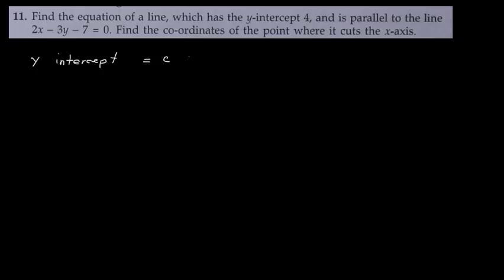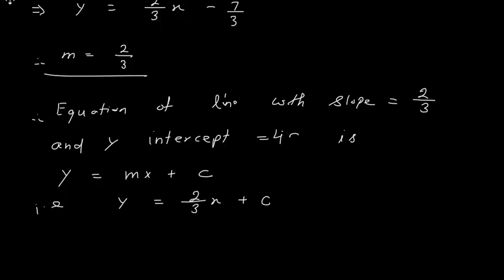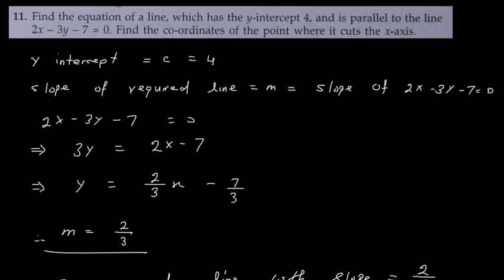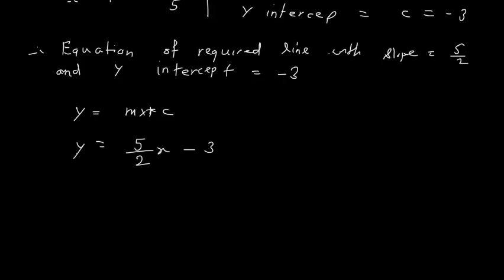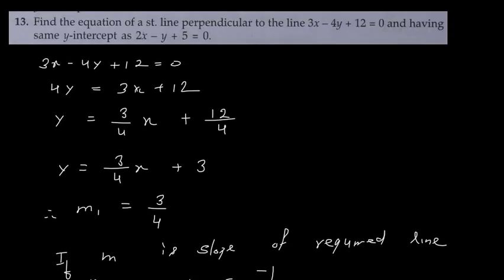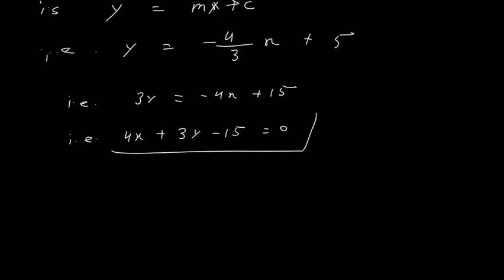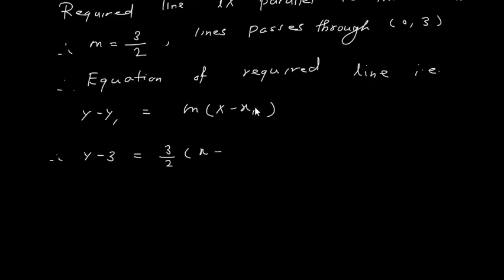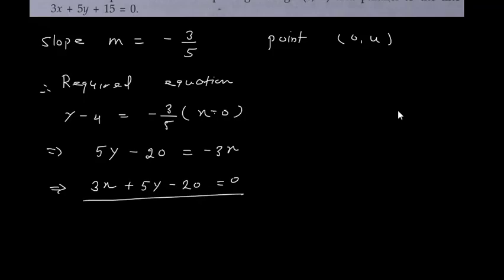ICSE | X | Mathematics | Equation of Straight Line | # 5